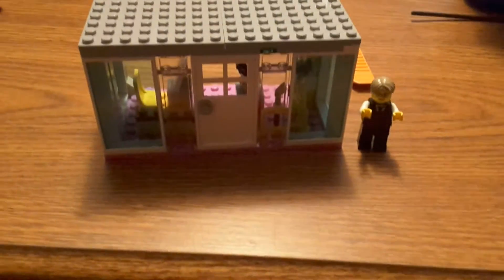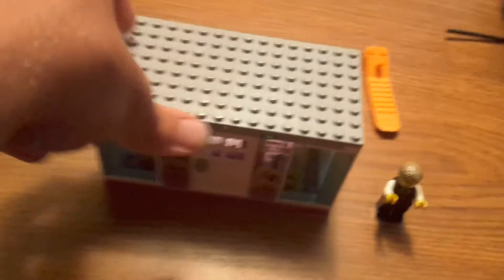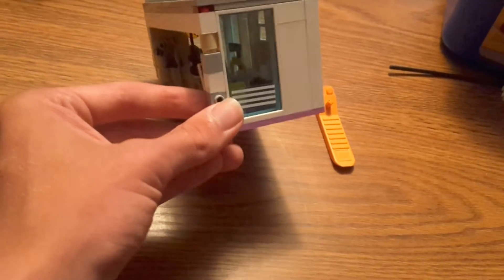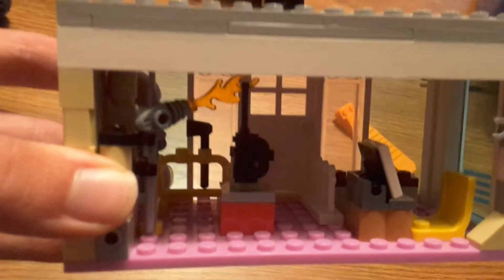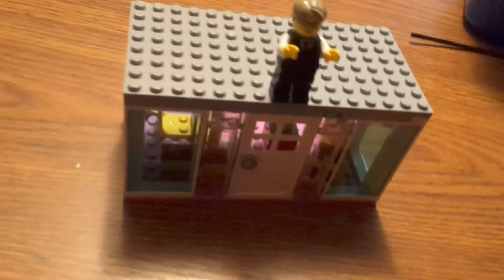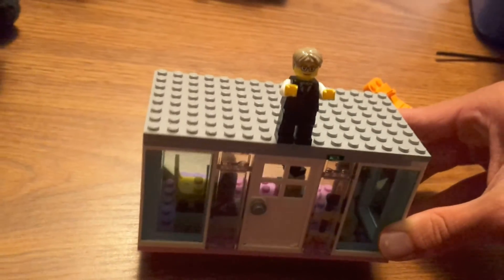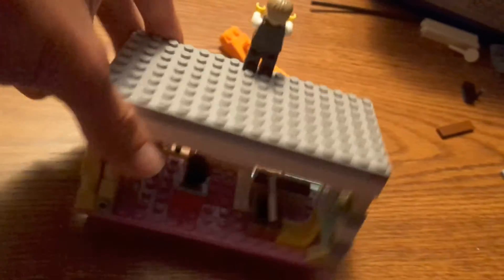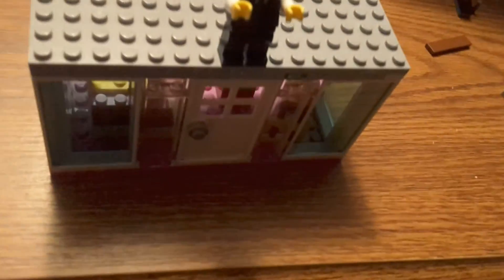MOC emergency tools shop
This is a new MOC added to my city. A sig fig owns the shop the owner is Jaystepher. His sig fig is not in this video he will be in the shop in the next city update when ever that will be.